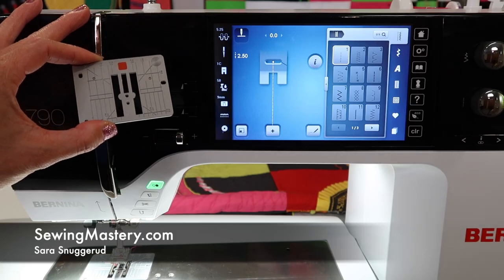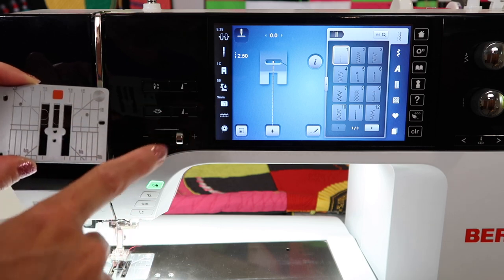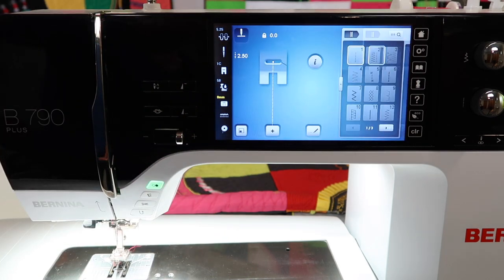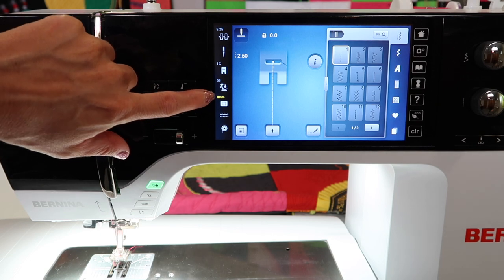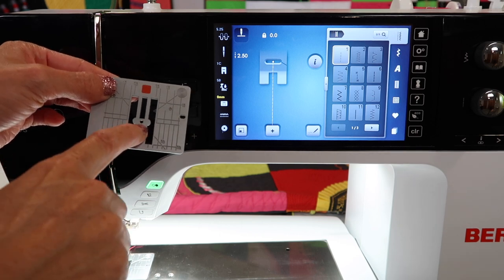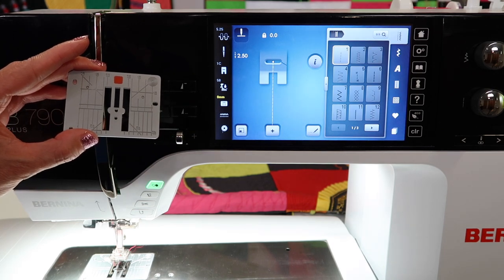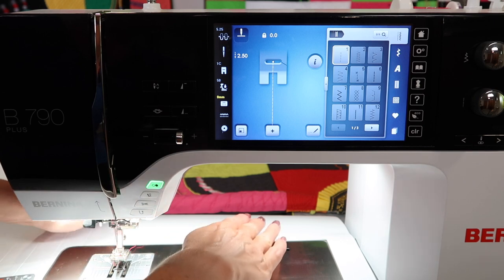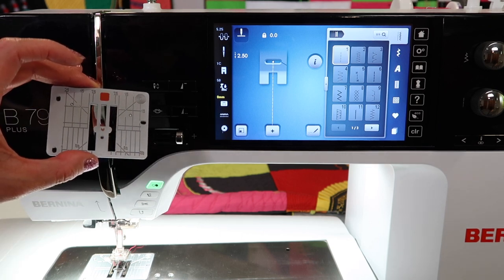BERNINA 790 63 Straight Stitch Throat Plate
Learn when and where to use a straight stitch throat plate on the BERNINA 790 PLUS sewing and embroidery machine.